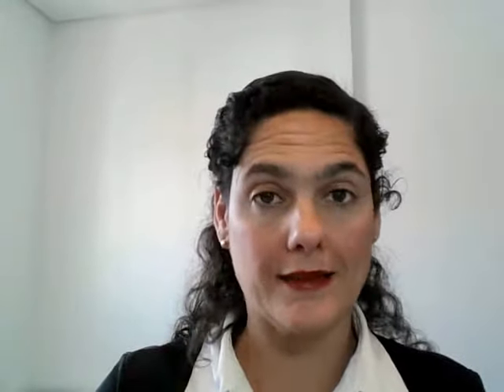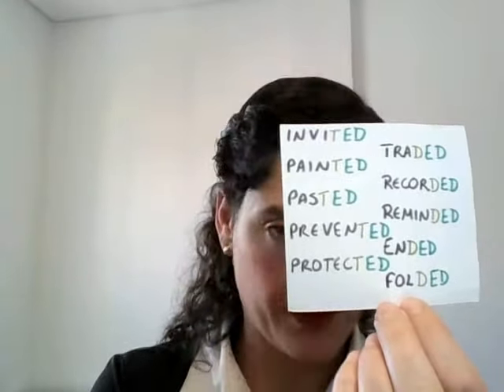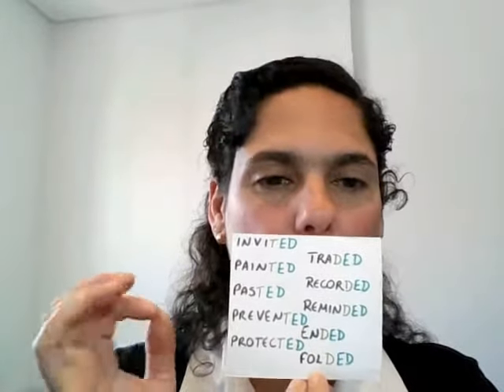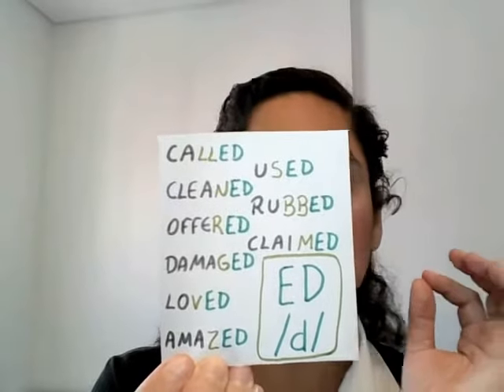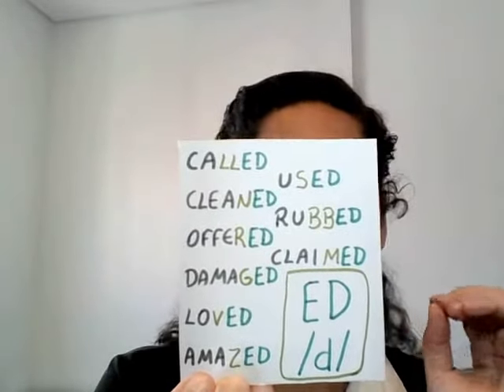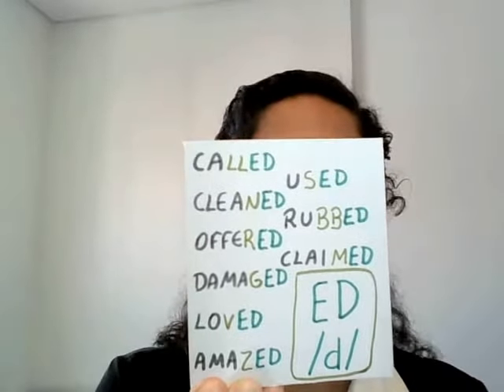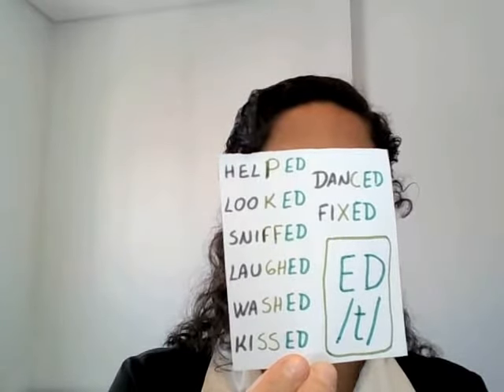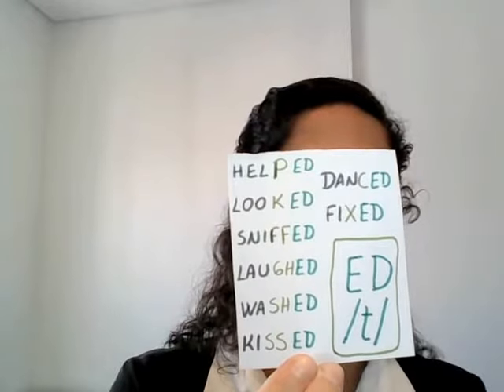Quick pronunciation tip: -ED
When do women go shopping? Only when the neeD or they wanT! Only when the word ends with T or D the -ed is pronounced as /id/, in the other cases we have /t/ or /d/.